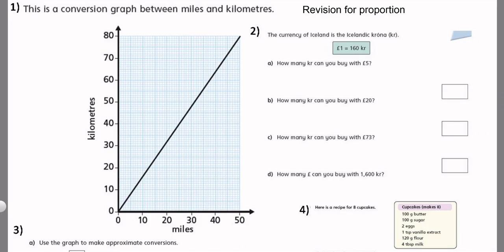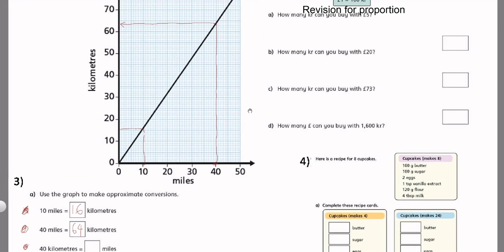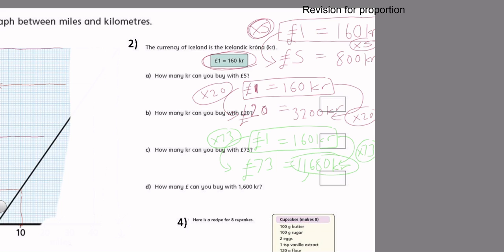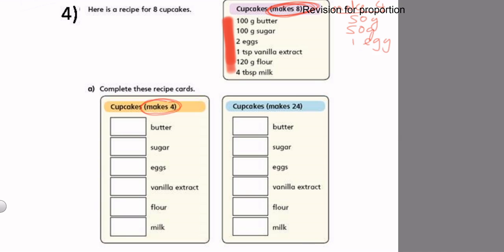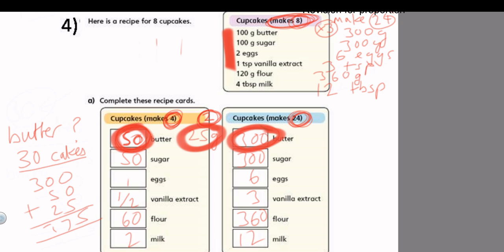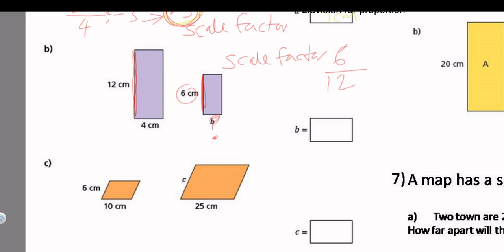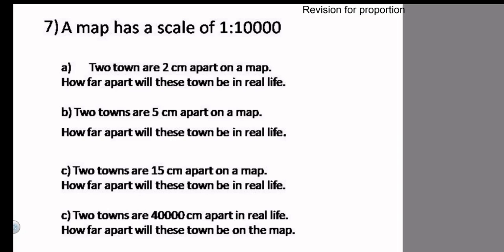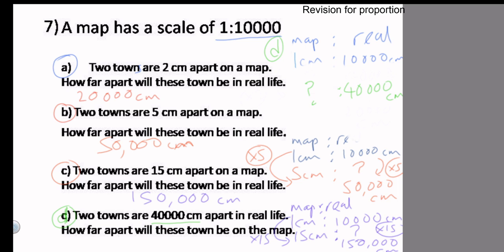01 - Basic Scale and Proportion revision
Conversion graphs
Exchange rate
Recipes
Similar shapes
Map scales